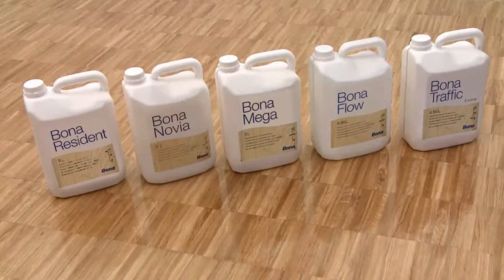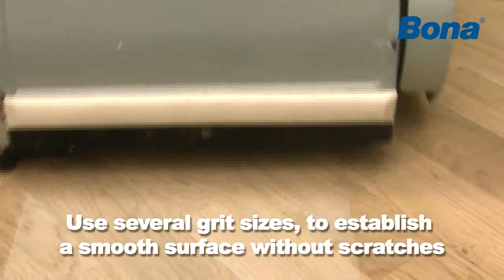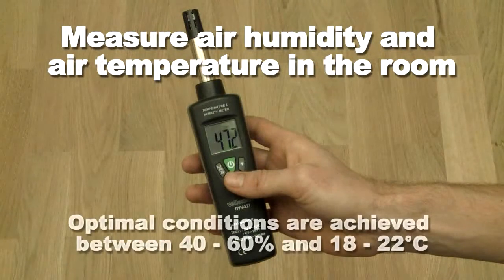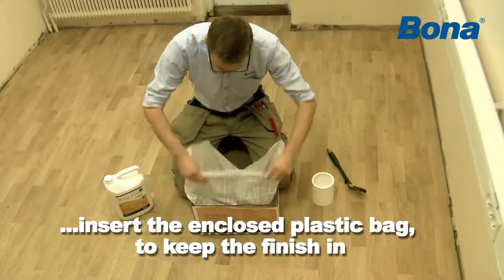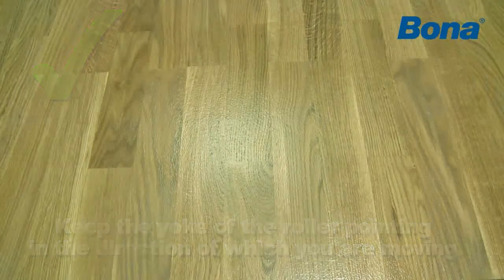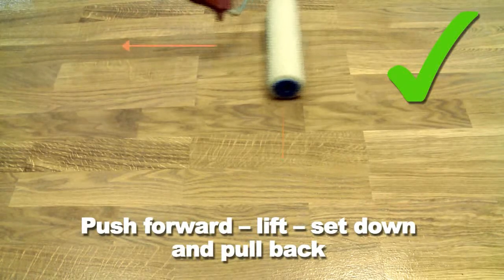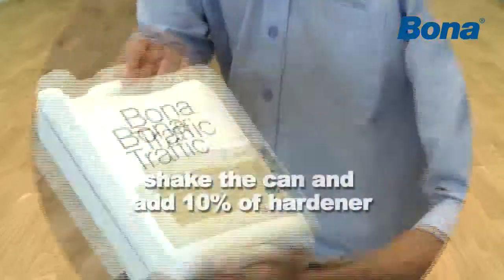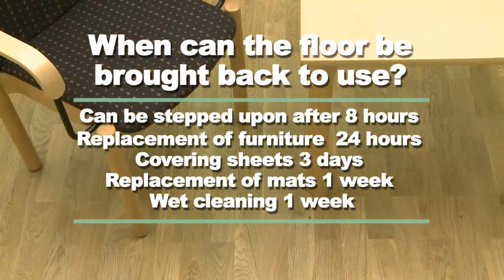Application Of Wood Floor Finishing Products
Floor finishing is actually not so easy as it seems, but if you still want try it yourself, this video might help you to ensure better preparation and optimal final results.